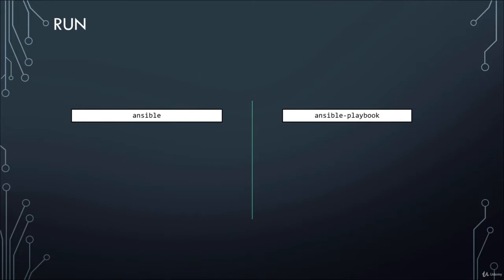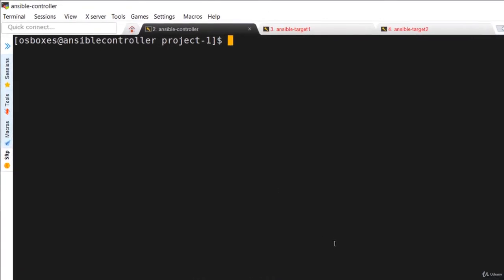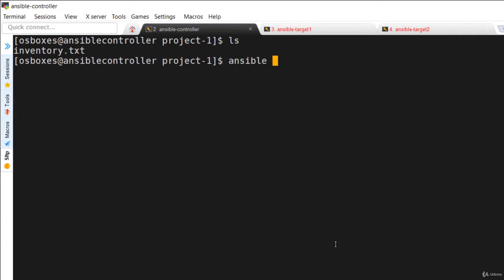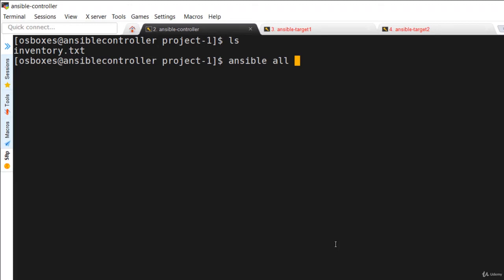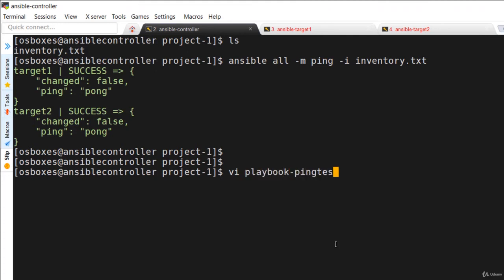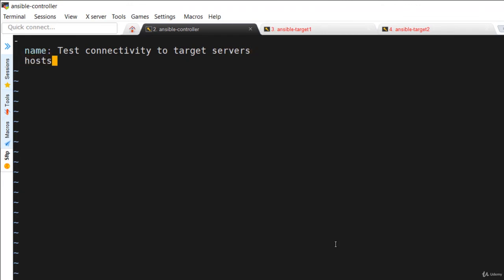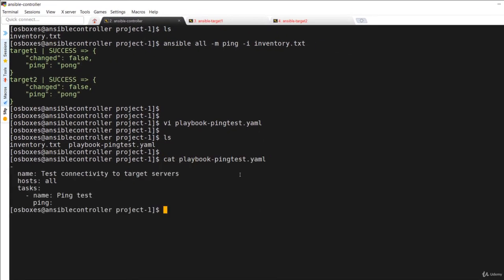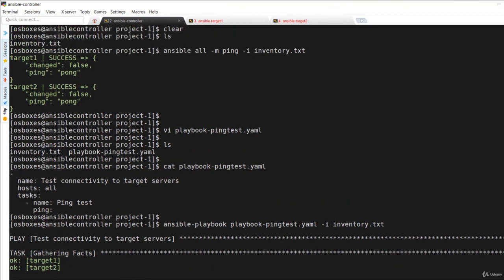9 Demo Run Ansible Playbooks | Computer Monk 🔴